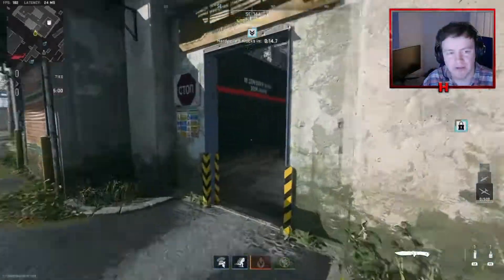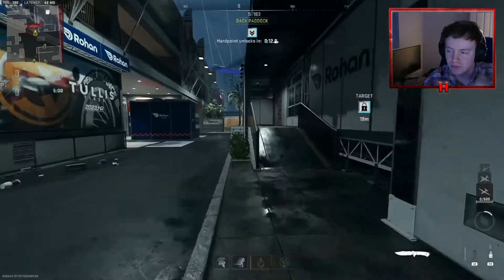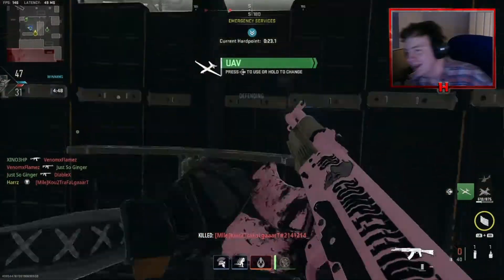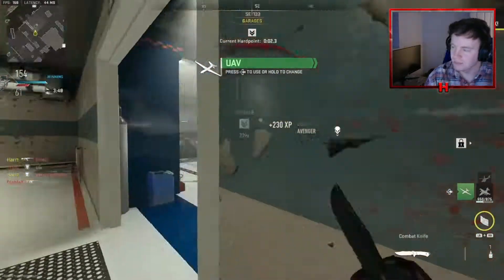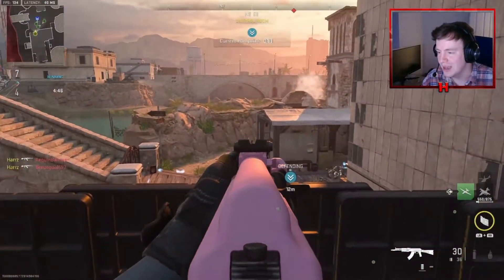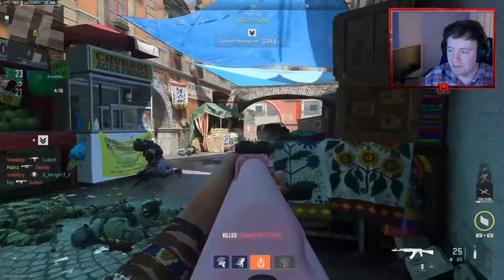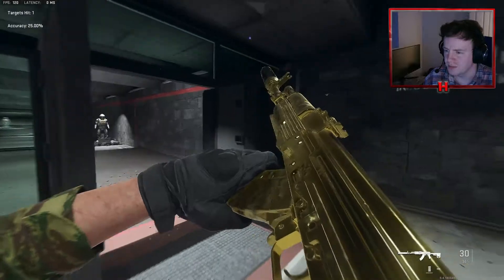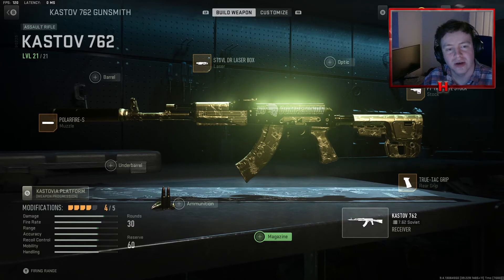The KASTOV 762 is the FASTEST KILLING AR in the GAME!! (Road to Orion Episode 2: KASTOV 762)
The second instalment of my Road to Orion Mastery camo series focuses on the Kastov 762! Manage to get this to gold, which I showcase at the end of the video, as well as the class setup! Hope you guys enjoy :)